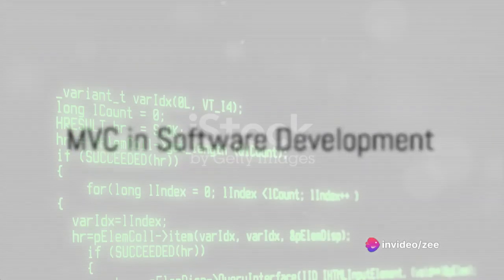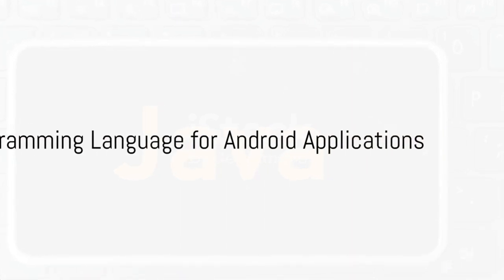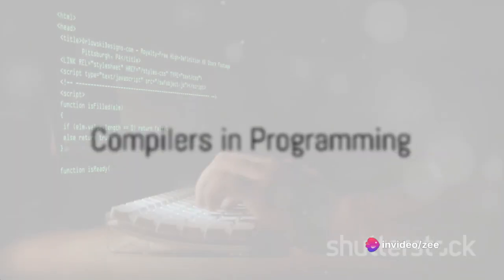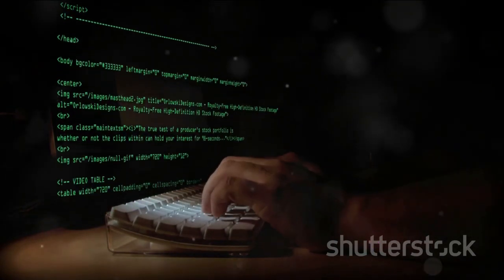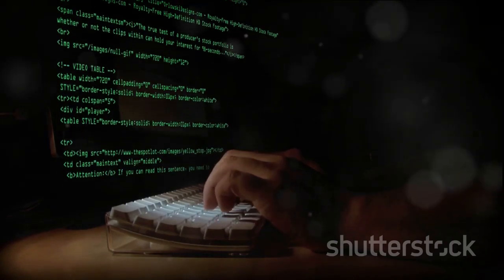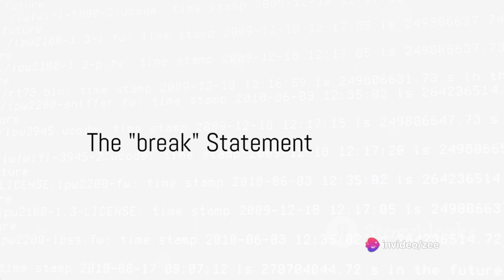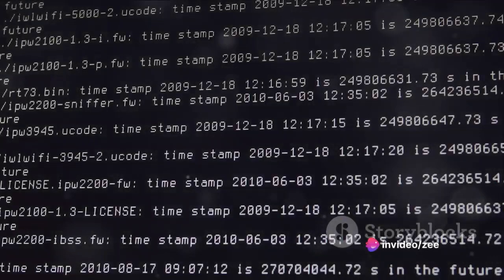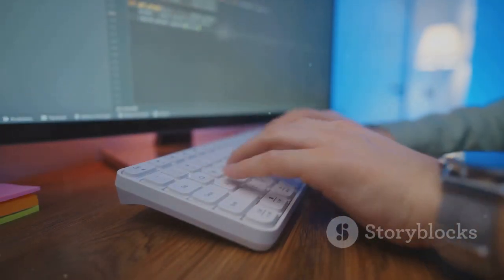The Most important MCQS in computer science development mcqs computerscience #2024